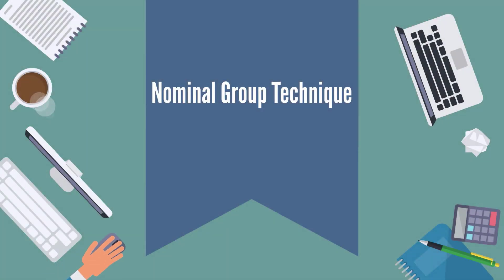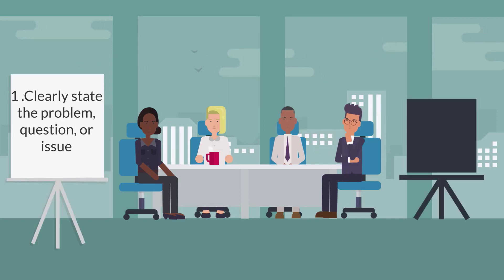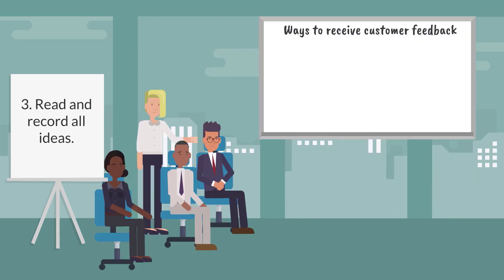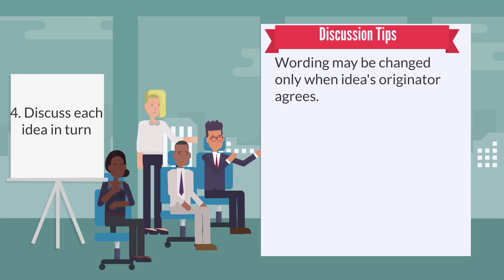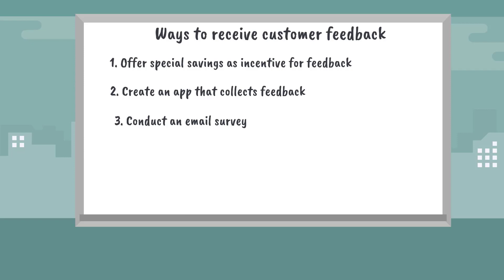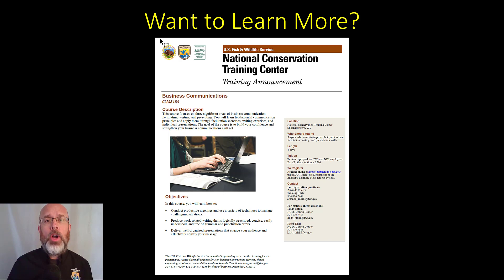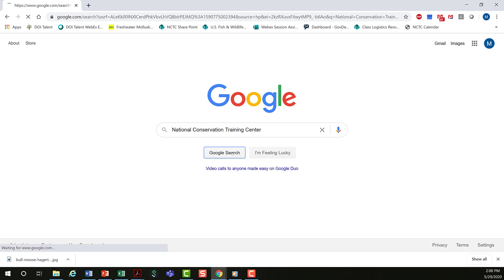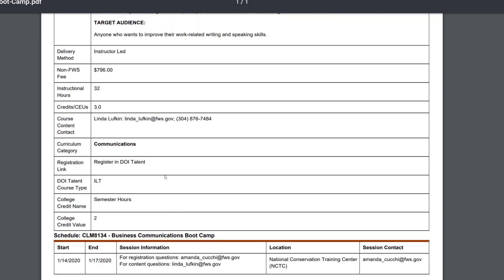Facilitation Tools - Nominal Group Technique (Part 4)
This video is part of the Facilitation Tools series and demonstrates how the nominal group technique facilitates quick agreement on the relative importance of issues or solutions.